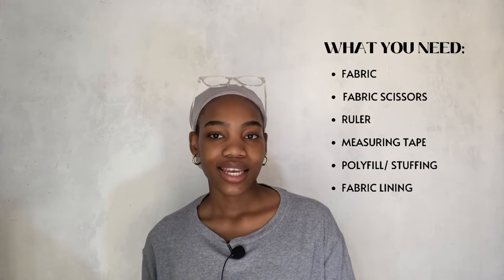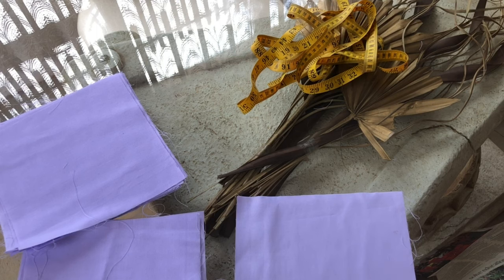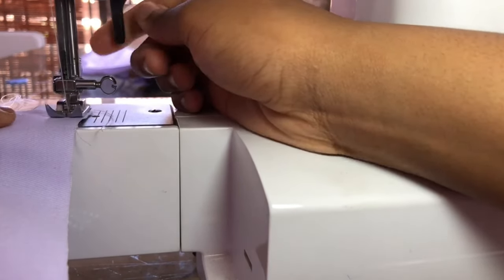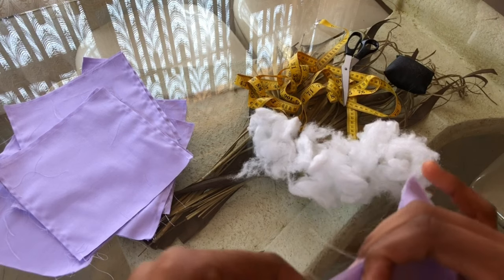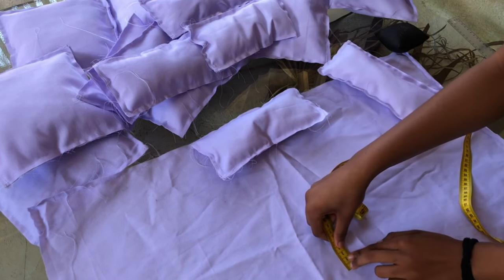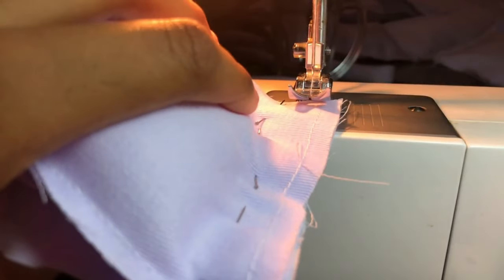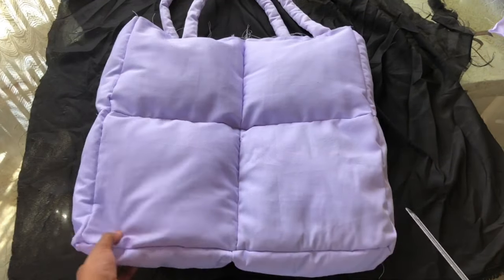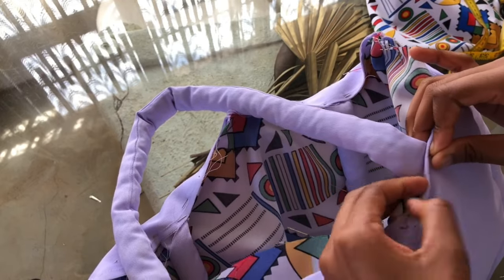How to Make a PUFFER TOTE BAG| Beginner Friendly | DIY Tote Bag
beginner sewing, tote bag tutorial, sewing tutorial, fashion wizardry, glory allen, aliyah simone, mai pham, tomiwa rodia, koleen diaz, arissa anjuli